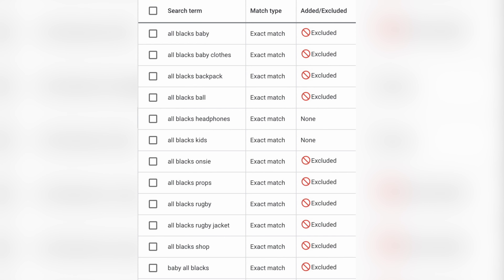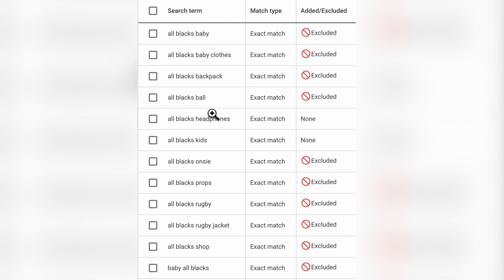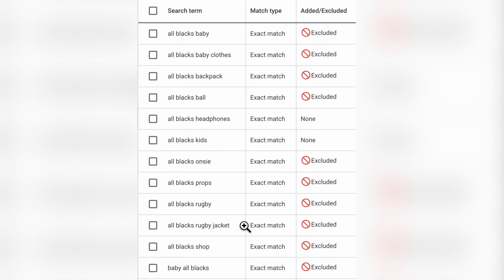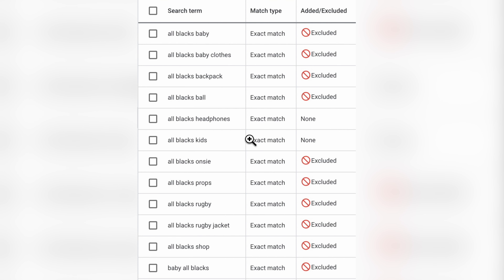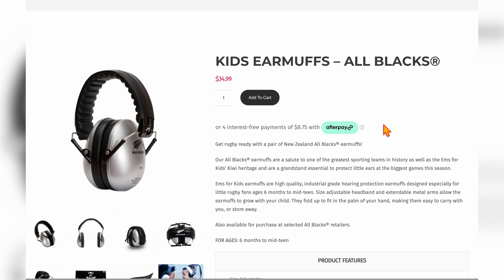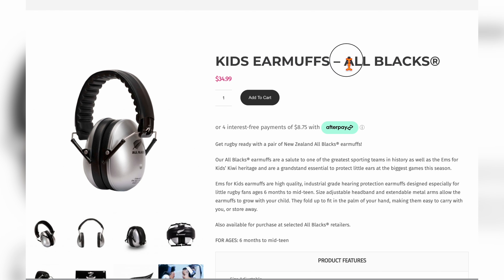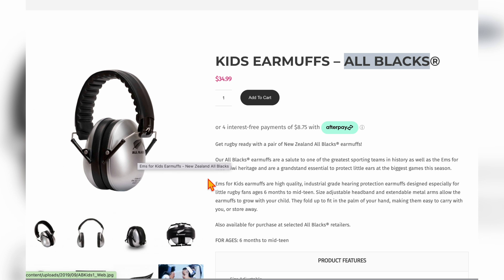Google Ads 2022 ... Latest Google Ads Targeting Update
If you are using Google Ads right now you need to understand that Google Ads has changed … DRAMATICALLY!

And this change goes to the very core of what Google Ads has been always been about since Google Ads was first launched in late 2000.

The core benefit of Google Ads has always been that you - as the business owner or marketer - were able to decide exactly when you wanted your ads to appear.

So if you wanted to only target for your ads for when some searches “1 Bedroom Pool Villa in Seminyak” you could use [Exact Match] keywords to make sure that your ads only appeared for searches when someone completed that exact search in that exact order.

So if they searched “1 Bedroom Pool Villa in Bali” your ad would not show because the user used the word “Bali” instead of Seminyak”

Or if they searched “1 Bedroom Villa in Seminyak” your ads would not appear as the user did not include the keyword “pool”

But since late 2021 this has changed because Google will now show your ads to those people because they changed their exact match keywords to now include “intent” or “meaning”

The problem with that is that your meaning may be different to Google’s meaning!

So in this video I am going to show a real examples of this change and the effect it can have on your Google Ads campaign and new actions you need to now take when you are optimising your Google Ads account.